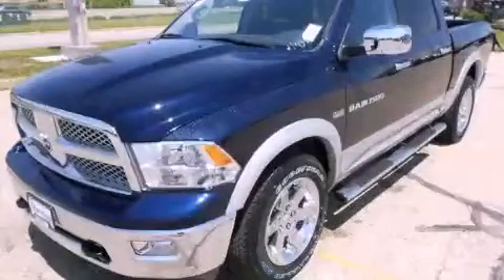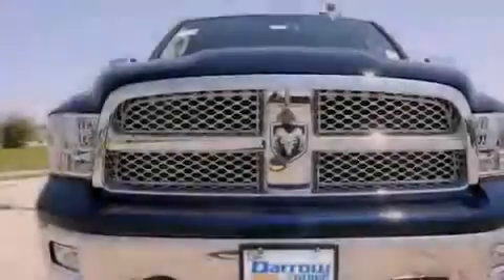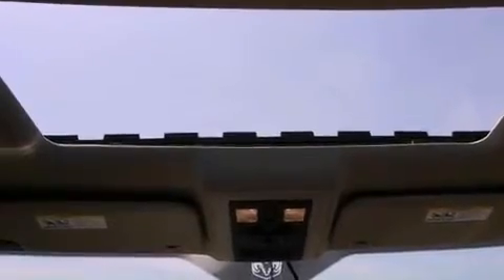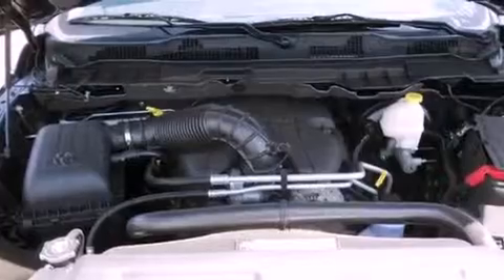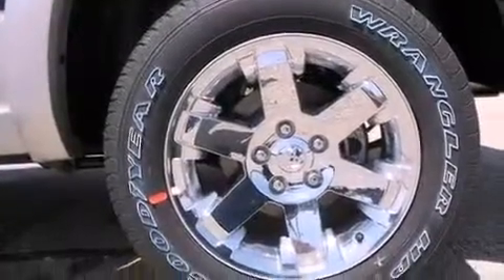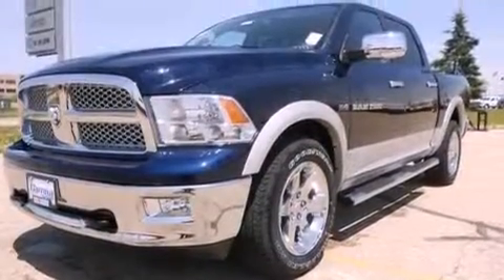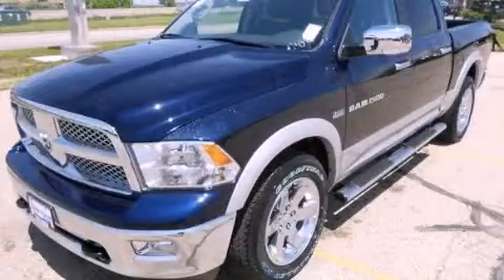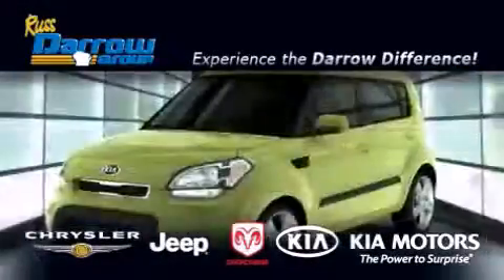2012 Ram 1500 Madison WI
Year : 2012
 Make : Ram
 Model : 1500
 Engine : 5.7L
 Trans . : Automatic
 Exterior : True Blue Pearl
 Miles : 7

 Stock : R12067

 3502 Lancaster Dr.

 2012 Ram 1500 Madison WI